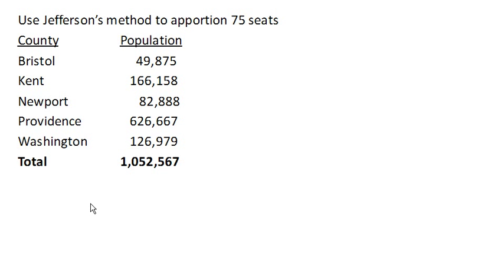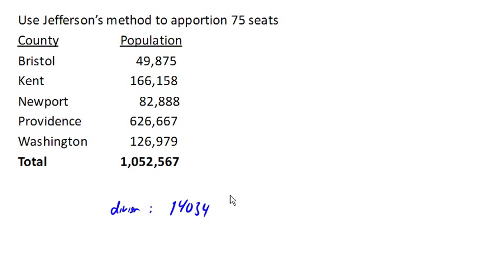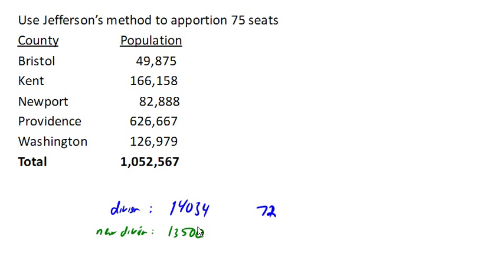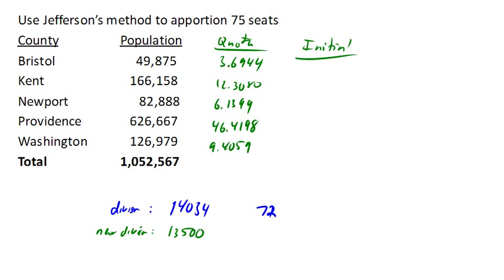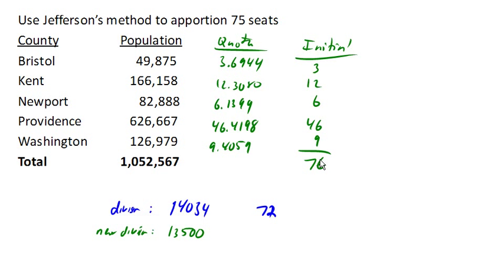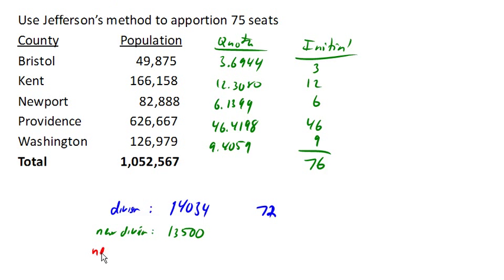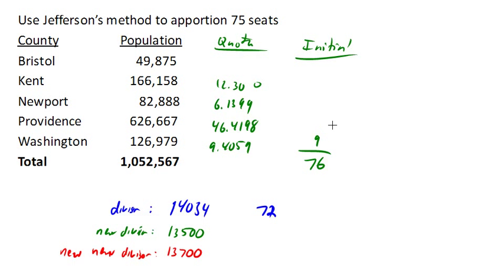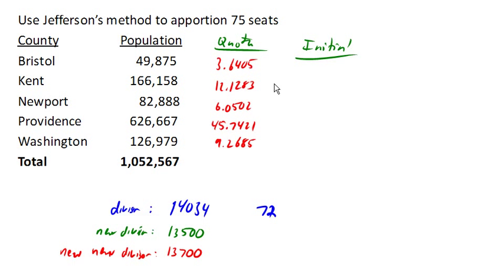Jefferson's method 2